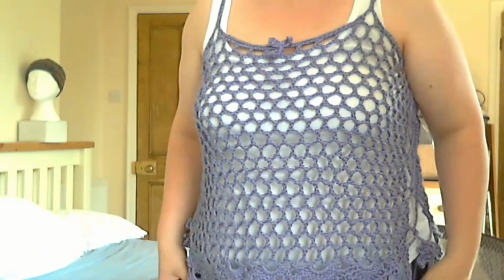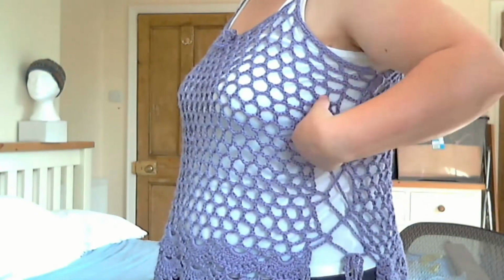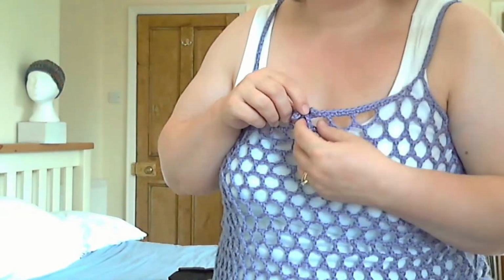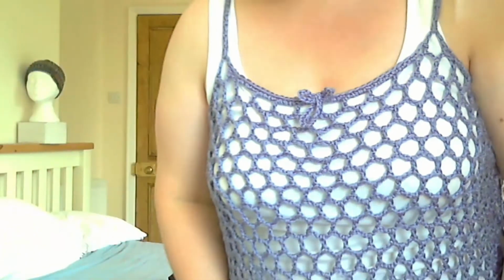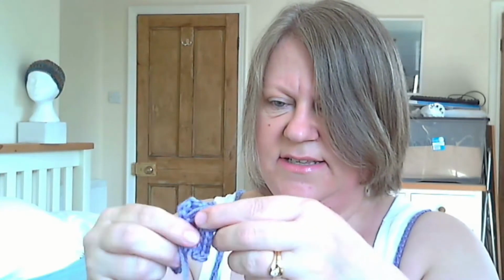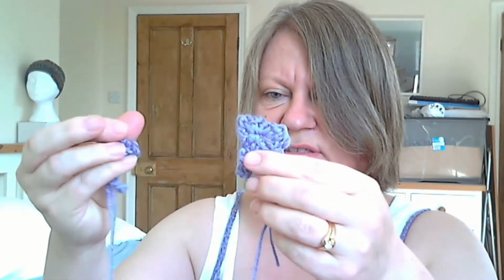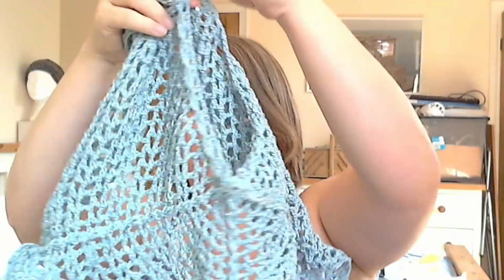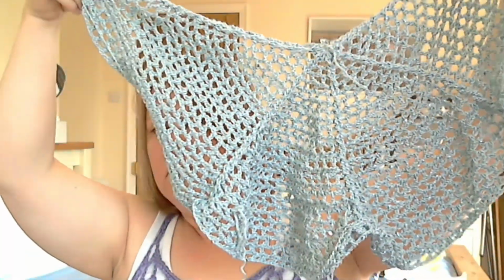#14.22 Finished Top & WIP Update 25th July 2014